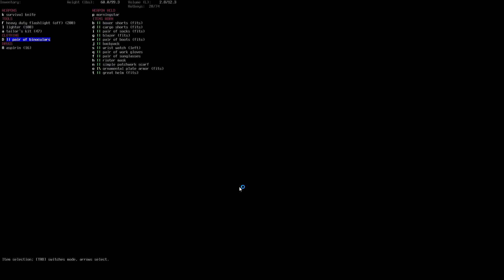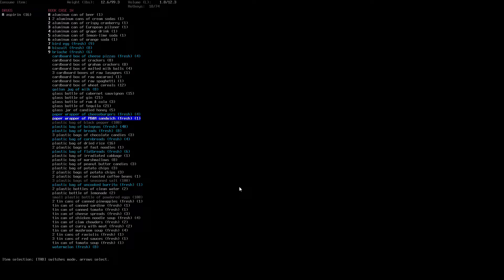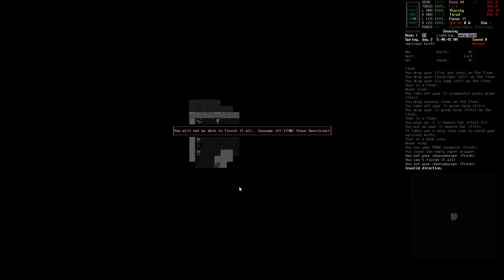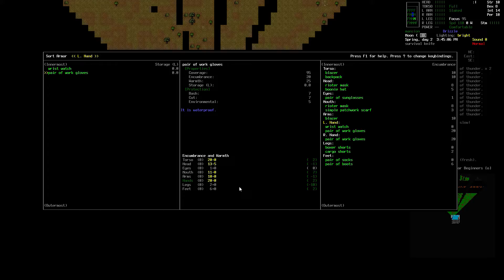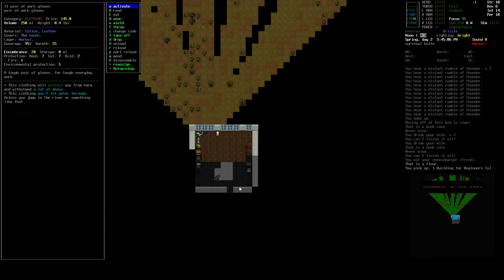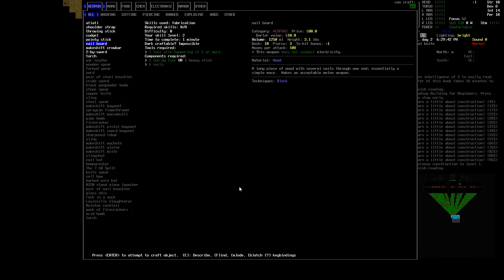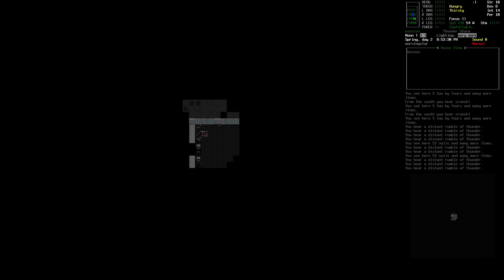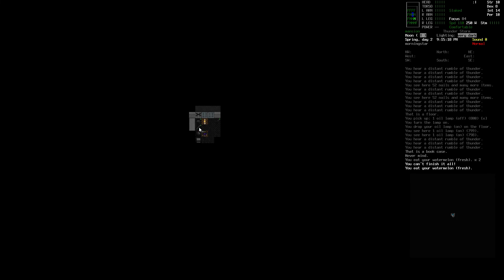Cataclym: Dark Days Ahead [v5708] [EP4]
It's time to revisit Cataclysm again.  Or last game I played to go long term with but the process of moving threw that out the window.  Took so damn long that Cataclysm probably became an entirely different game in the meantime, knowing how often they update the game.

Once more unto the breach, Full Difficulty!